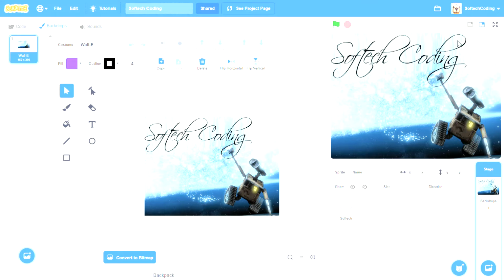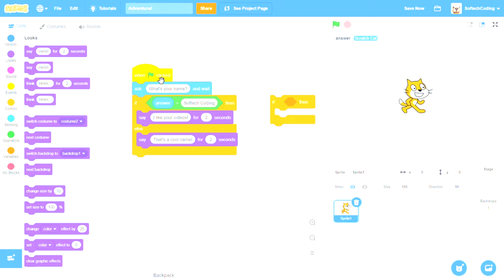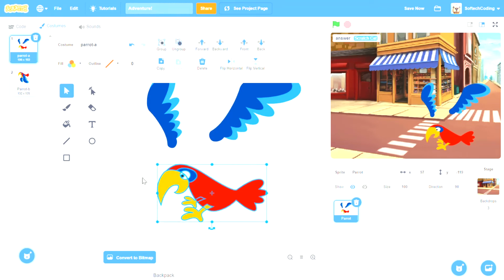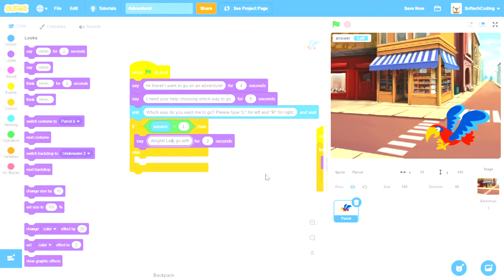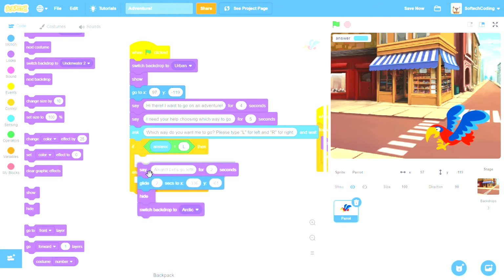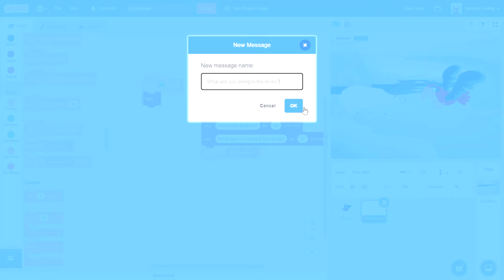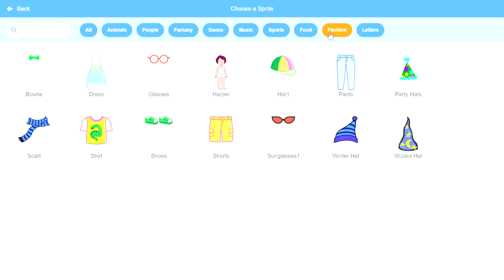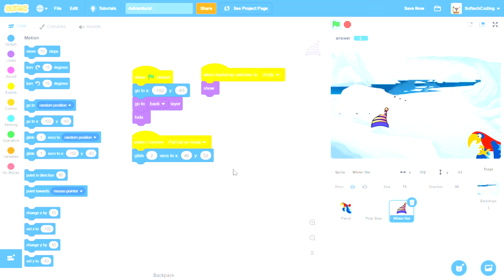Coding in Scratch! Episode #13 How to Code an Adventure for Parrot using the If block🧭Part 1!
Want to learn how to Code in Scratch? Join Softech Coding in this Easy to Follow tutorial on how to Code an Adventure for Parrot using the If block🧭Part 1!